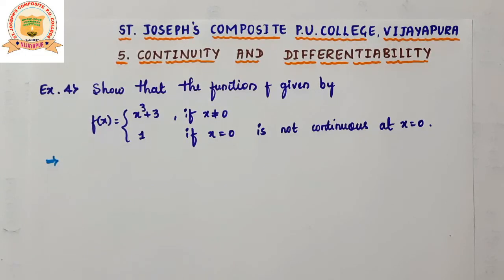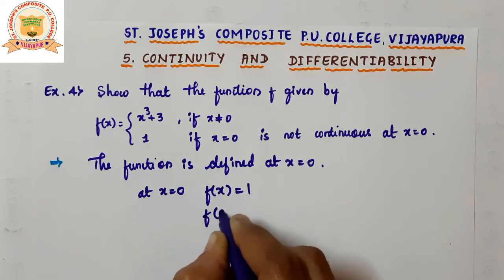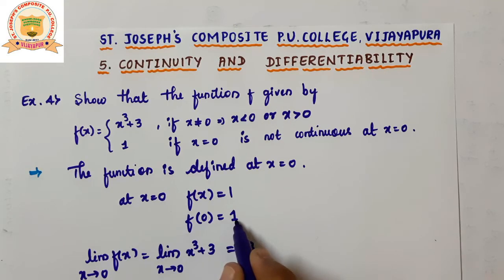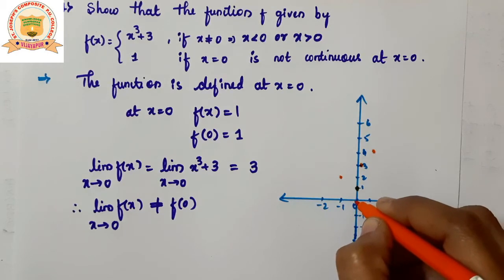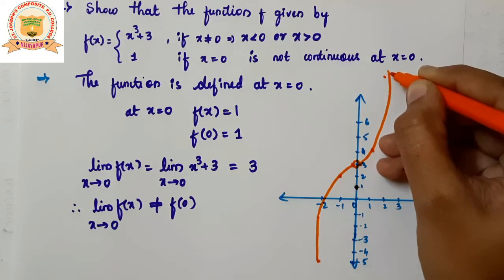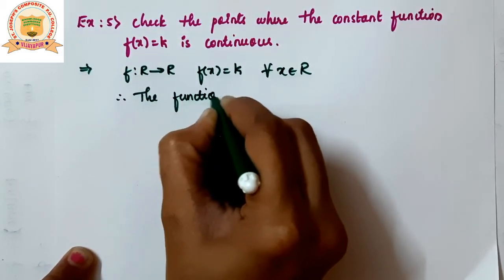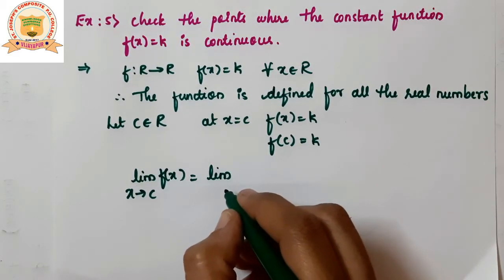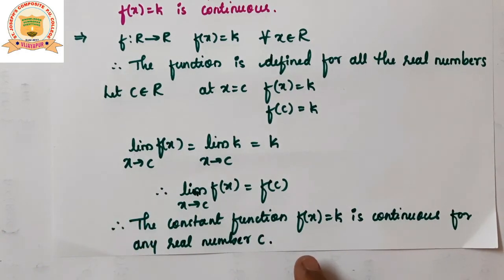ch 5- continuity and differentiability part 2